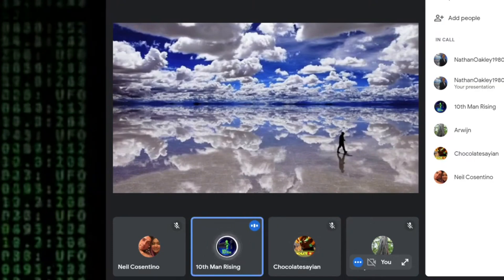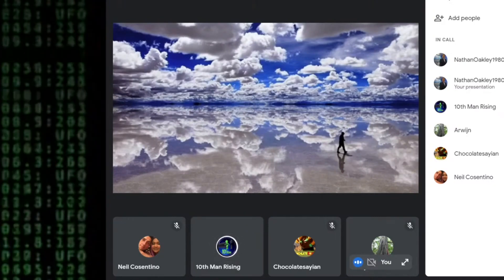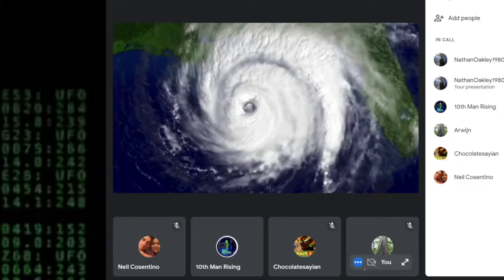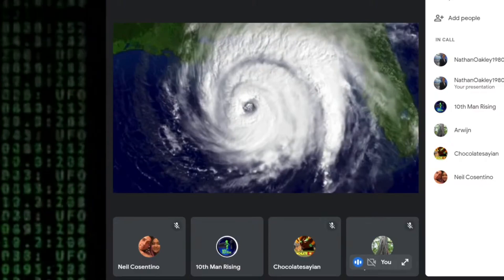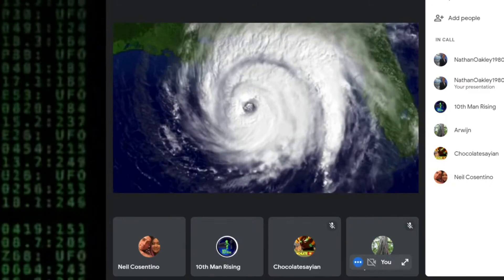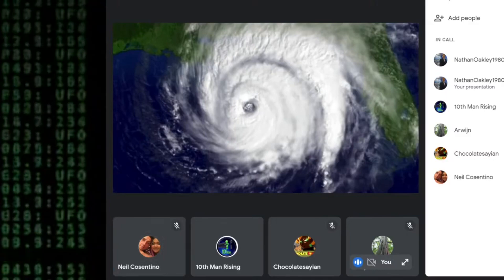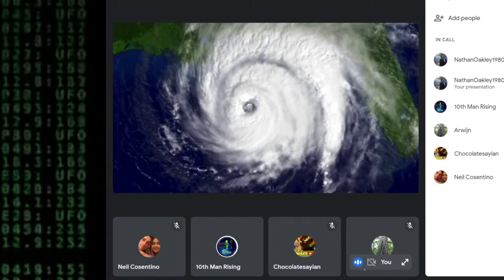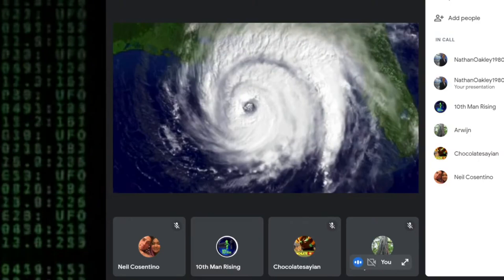Advanced Earth Turn Debunking In Under 3 Minutes! - Please Share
Over the last three years the coriolis deviation earth turn argument has gone from taking 3 hours to now being summarised in three minutes.